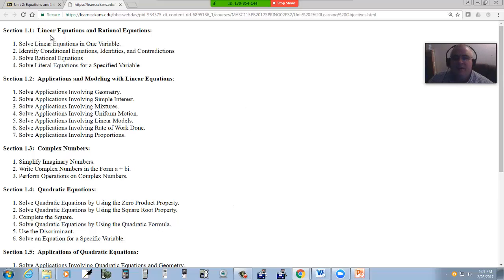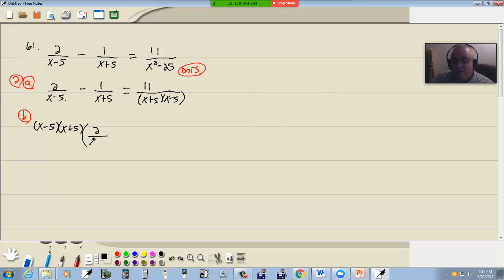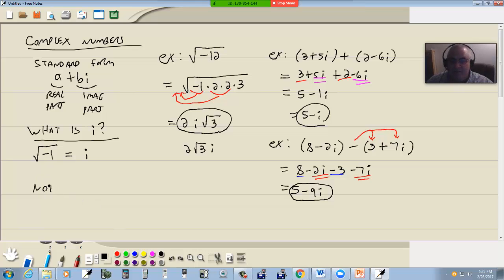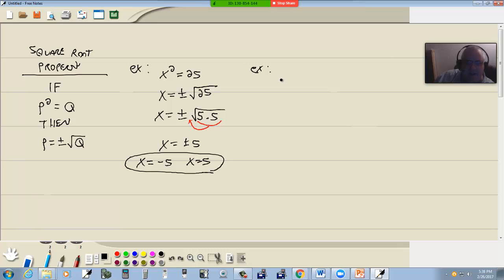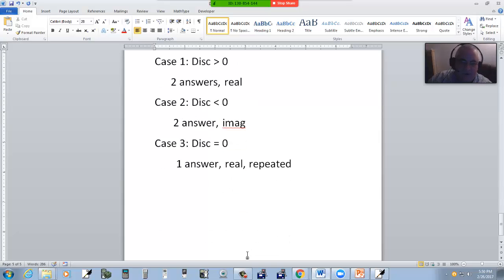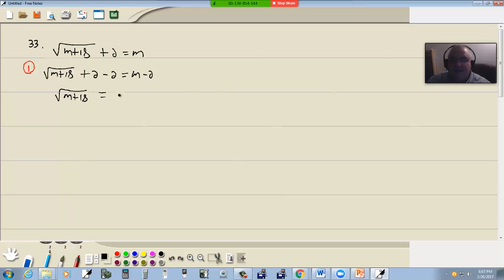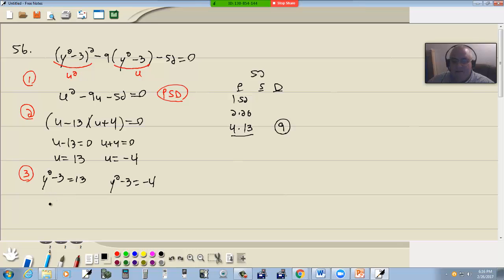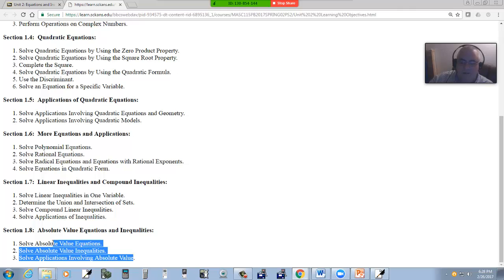College Algebra - Direct Instruction - 2/27/2017